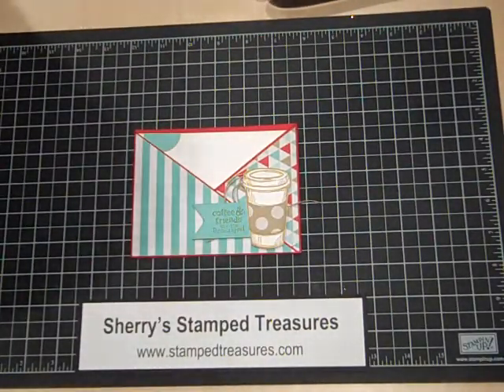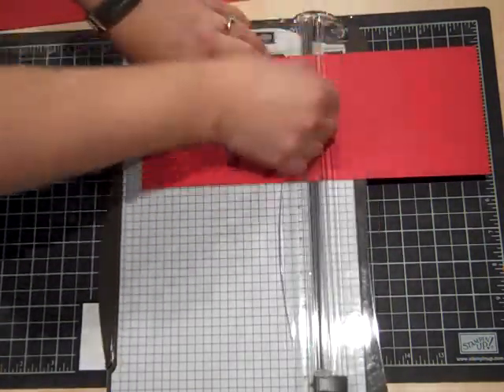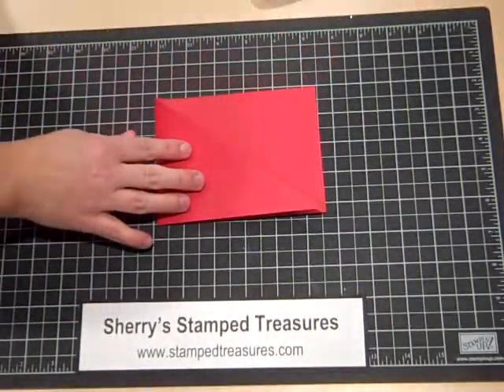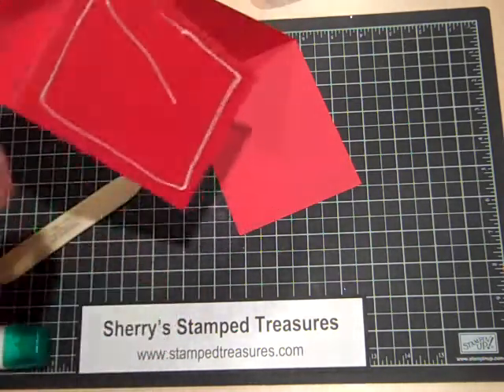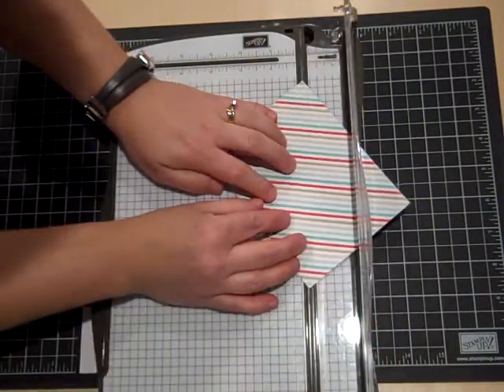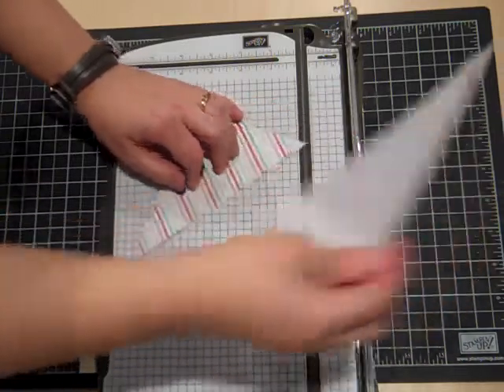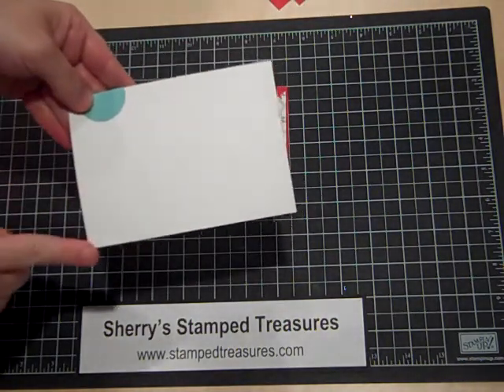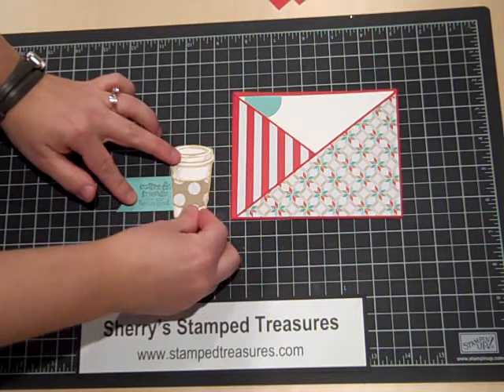How to make a Crisscross Card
It's always fun to make a handmade card with a twist.  The crisscross fold is just that - a little pocket for your message - and so simple.

Sherry